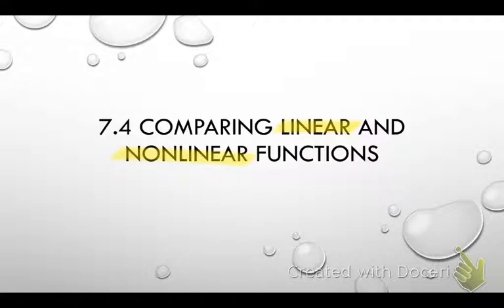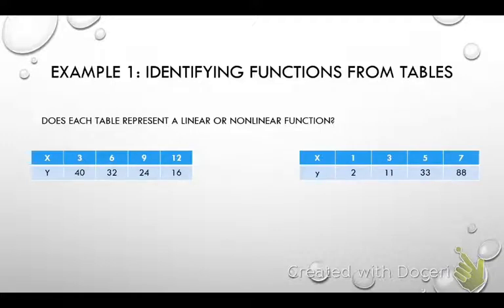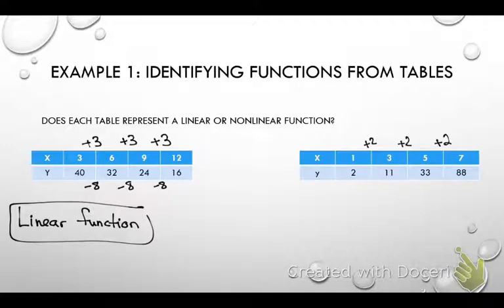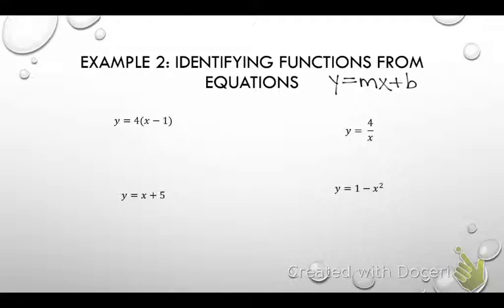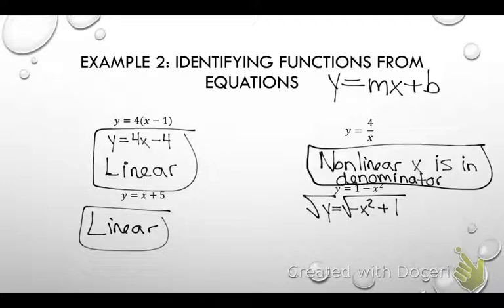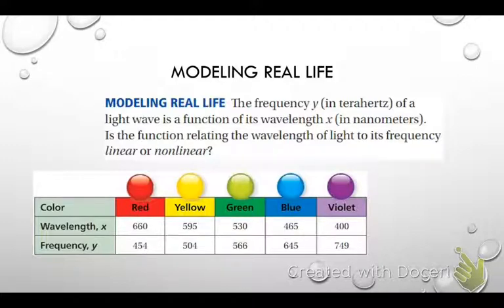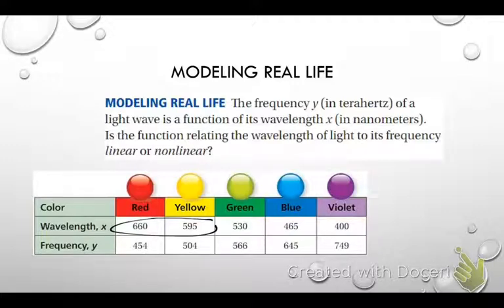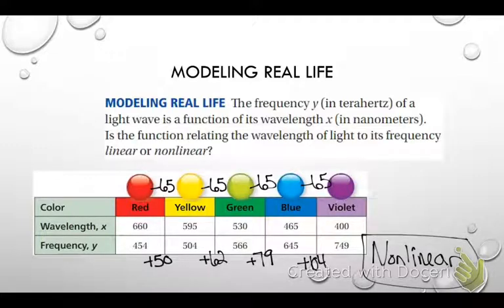7.4 Comparing Linear and nonlinear Functions